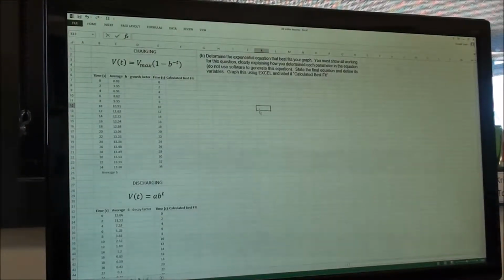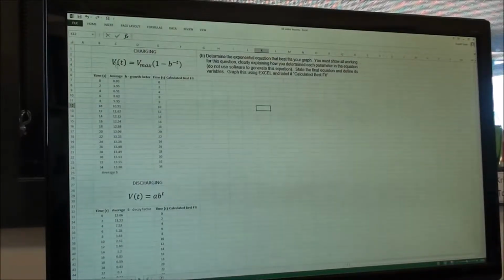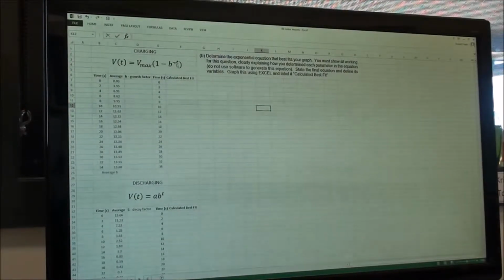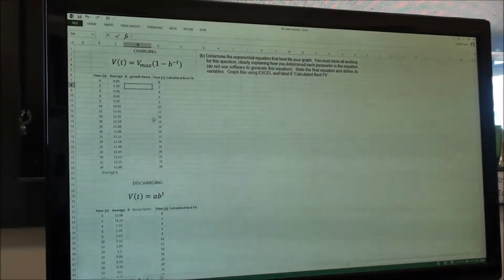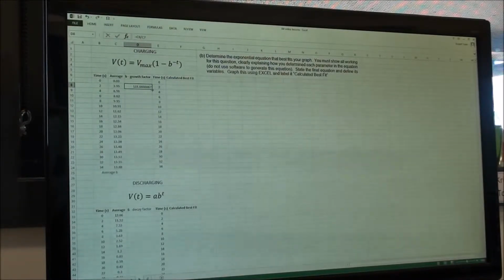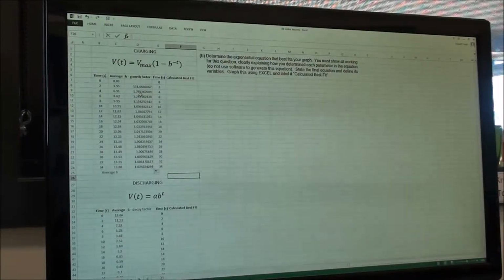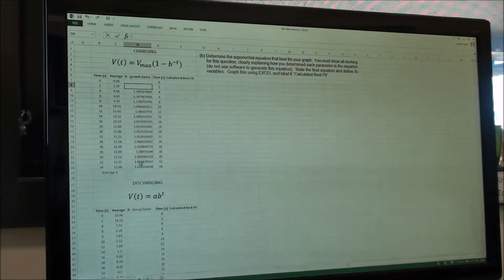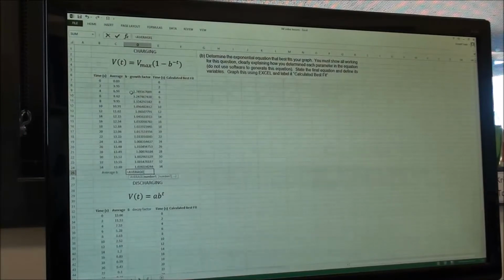Task 1 b part 1